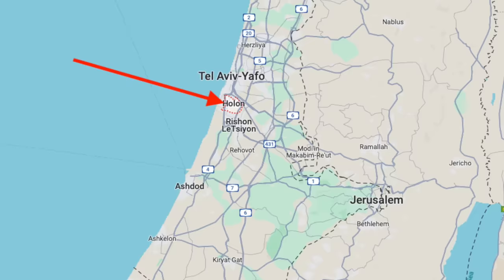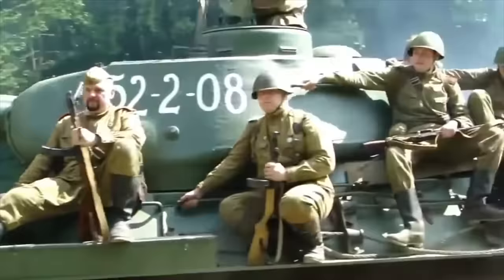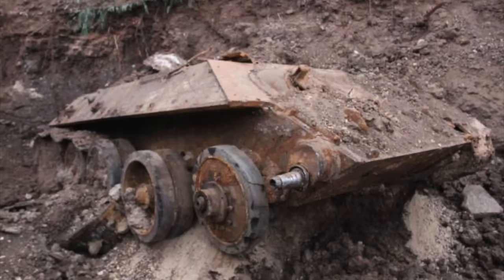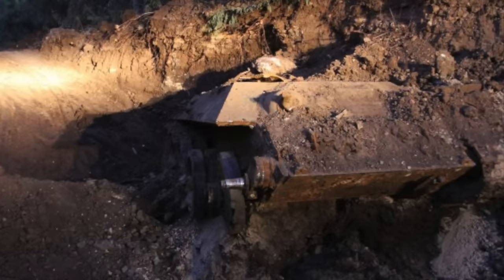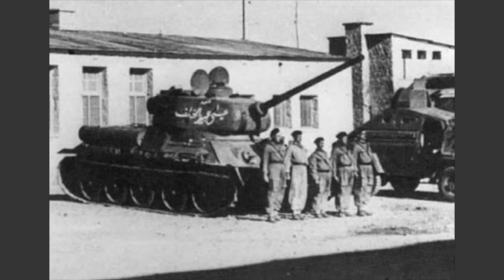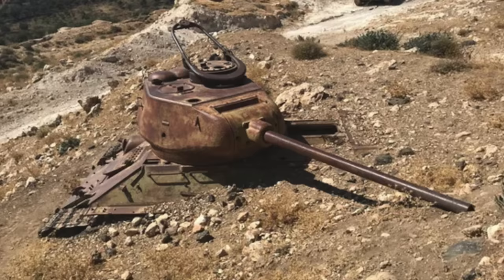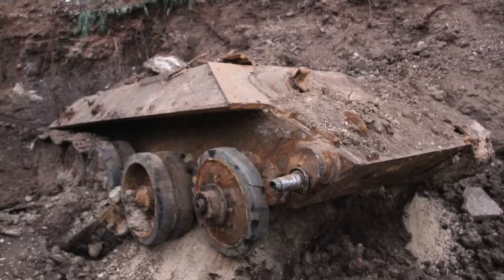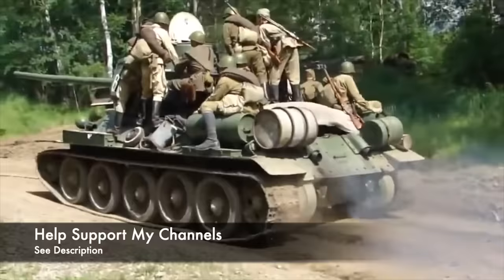Mysterious WW2 Tank Found in Israel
In 2013, a mysterious WW2 tank was unearthed during construction Israel. Where did it come from, why was it buried and where is it today?

Credits: US National Archives; Library of Congress; Israel Police; Moriturus; Zachi Evenor; Bukvied